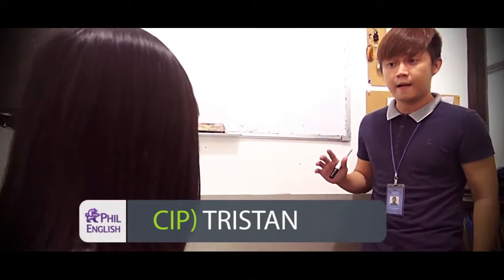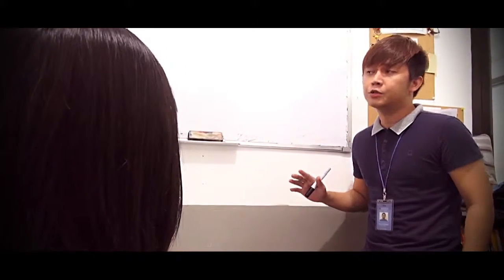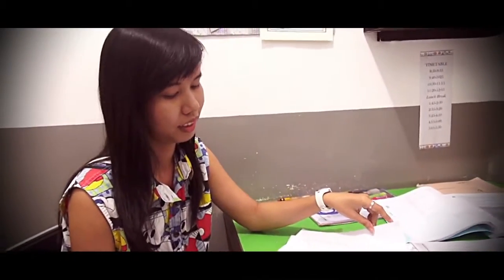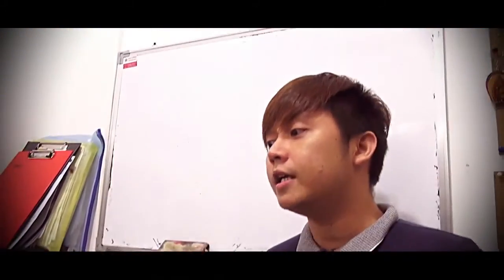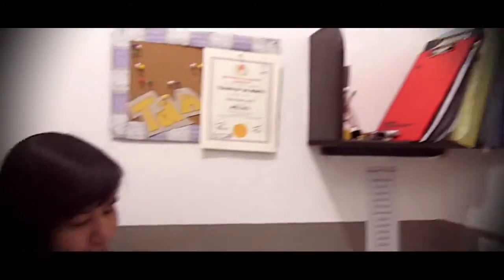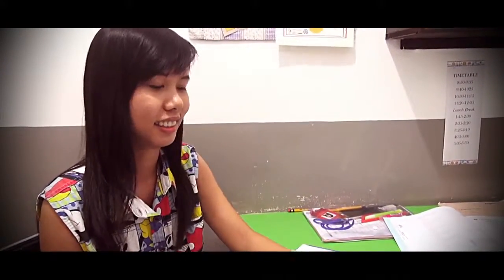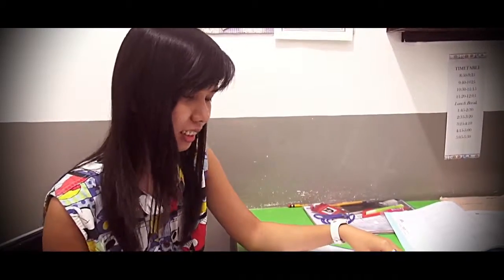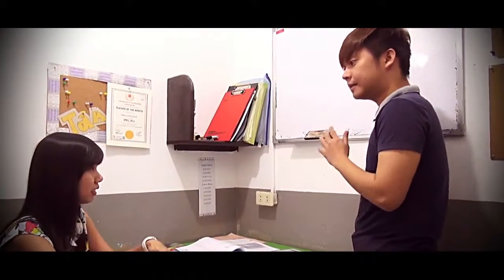Trường Anh ngữ CIP-Lớp học TOEIC Reading với giáo viên Tristan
Trường Anh ngữ CIP (Clark Institution of the Philippines) thành lập năm 2007, là trường dạy tiếng Anh theo mô hình 1:1 (1 học viên học trực tiếp với 1 giáo viên) với giáo viên bản ngữ từ Anh, Mỹ, Úc, Canada, New Zealand… và giáo viên Filipino. CIP chấp nhận học viên từ 7 tuổi trở lên từ các quốc gia khác nhau như Hàn Quốc, Nhật Bản, Việt Nam, Trung Quốc, Đài Loan, Brazil, Yemen, Nga...

CÔNG TY TNHH TƯ VẤN DU HOC PHIL ENGLISH VIỆT NAM
Skype: duhocnews
Văn phòng tại Việt Nam: Tầng 9, tòa nhà Viễn Đông, số 14 Phan Tôn, P. Đa Kao, Quận 1, Tp. HCM
Văn phòng tại Nhật Bản: Shinyang Bld., 501,Takadanobaba 2-14-2 , Shinjuku-kuYubinbango 169-0075, Tokyo, Japan
Văn phòng tại Philippines: Block 3 Lot, 11-A Cor Arayat, Anunas, Angeles City, Pampanga, Philippines